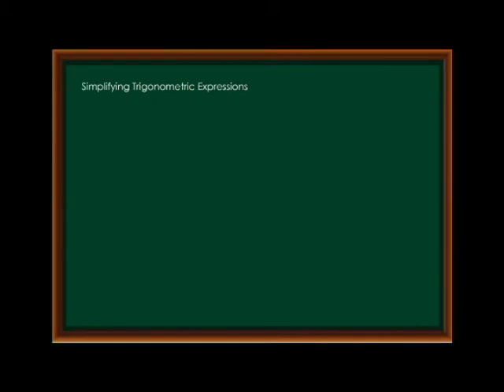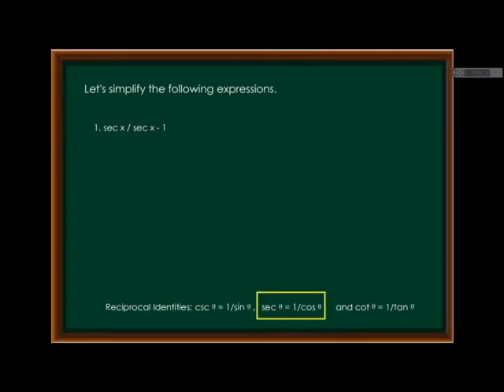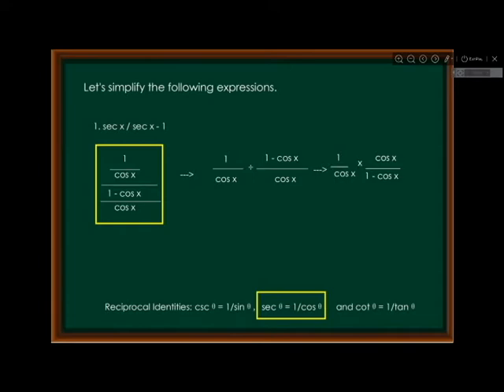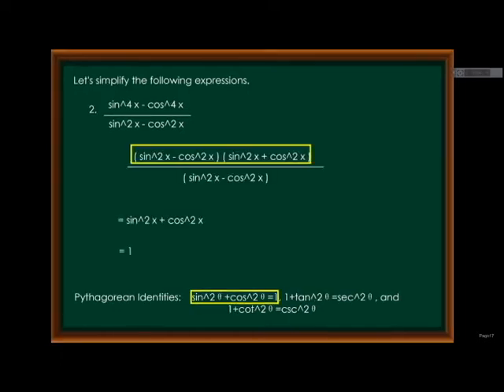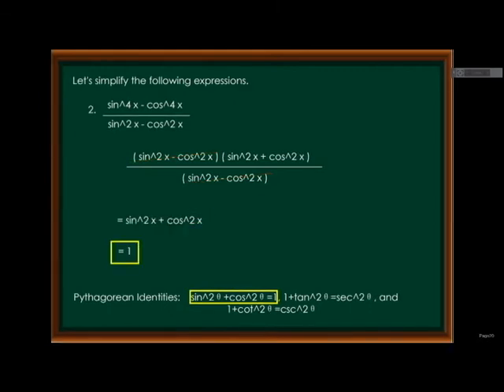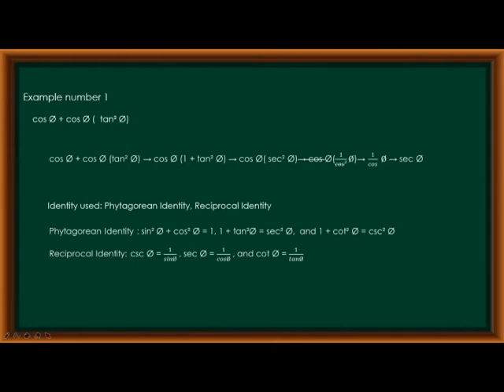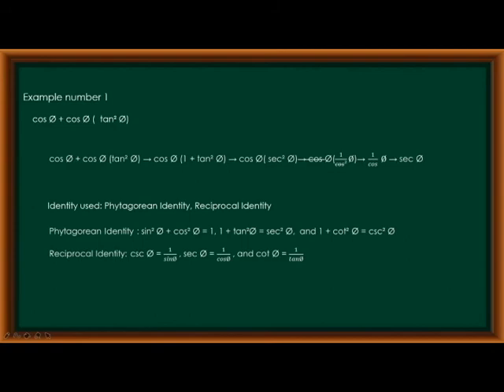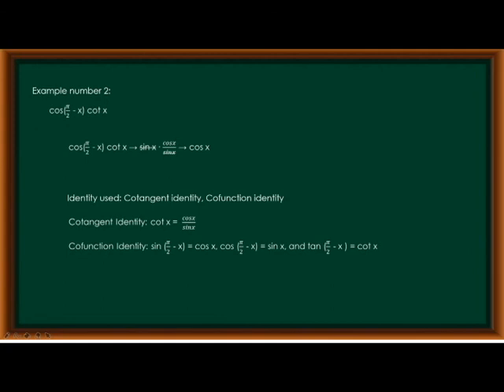Liceo Math Club - Trigonometry - Simplifying Trigonometric Expressions Using Identities - LMC #37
Presenters,
Greg Pabelona
Ralph Sotomil